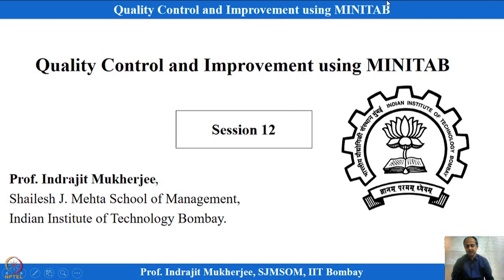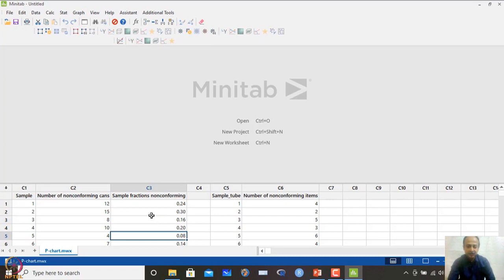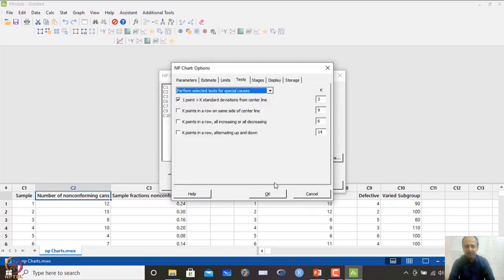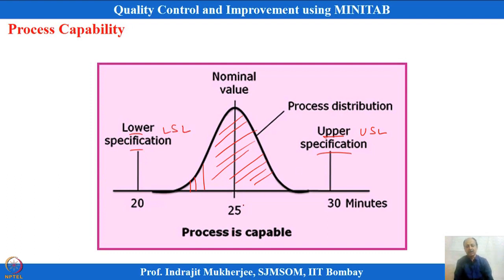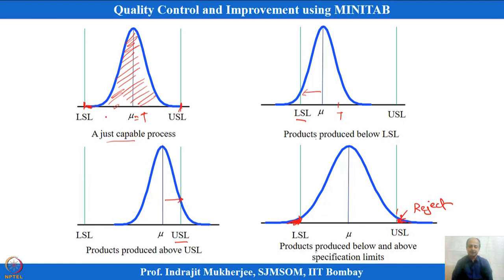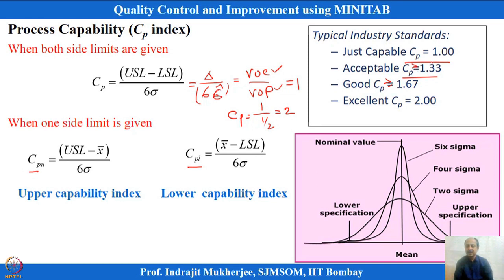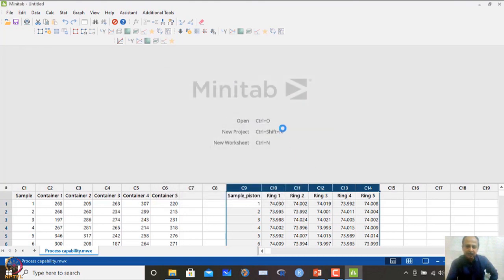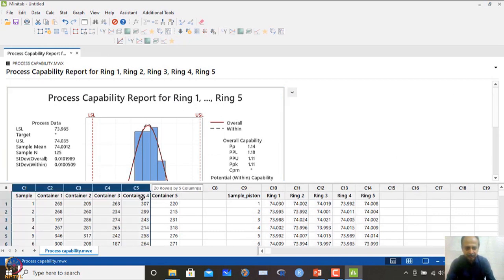Lecture 12: Attribute Control Charts and Process Capability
p chart, np chart, Cp